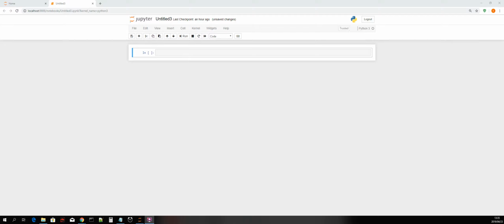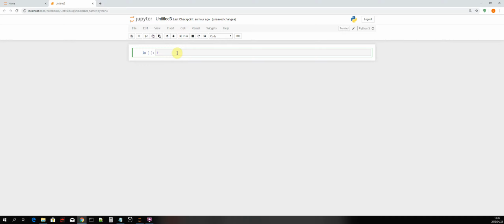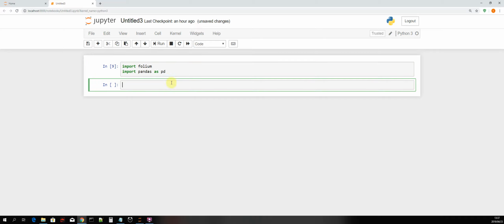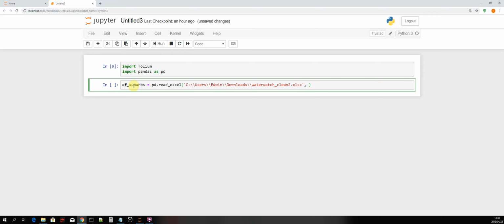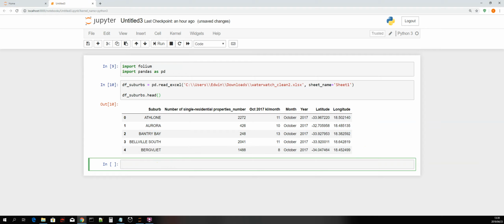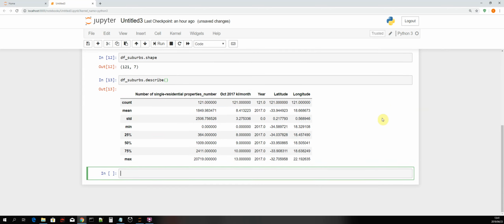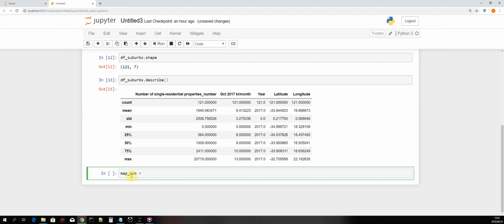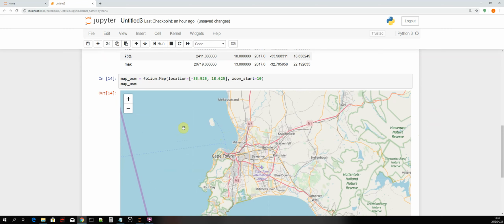Creating your first python folium map (Best Folium and Python Tutorial)